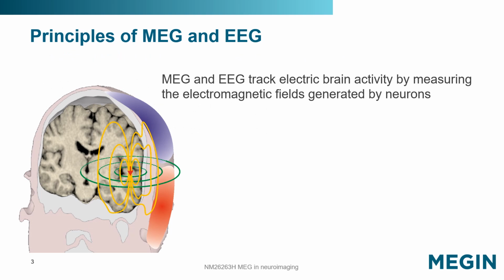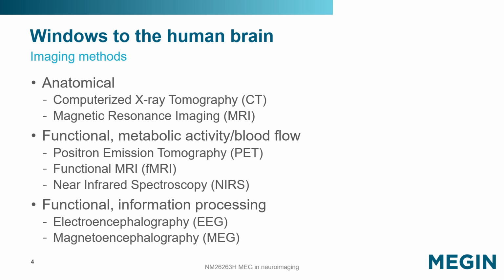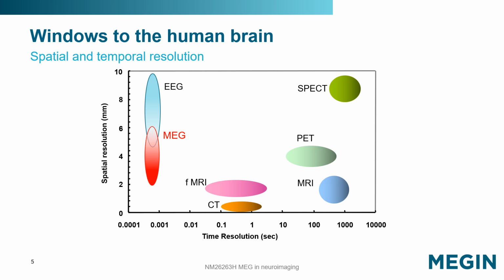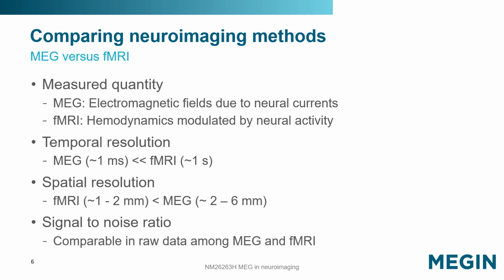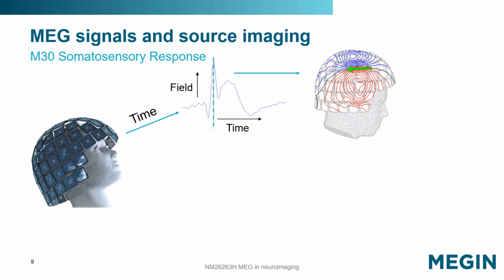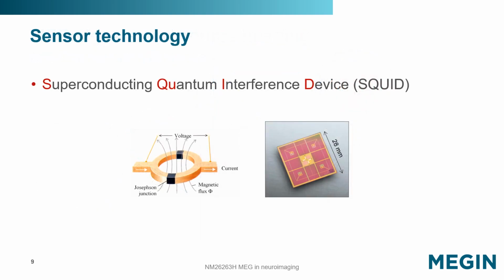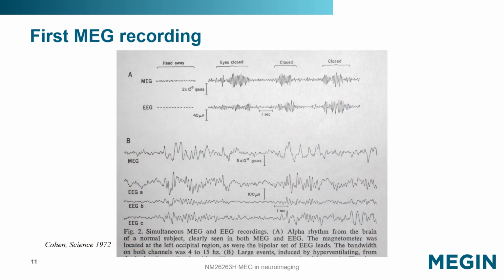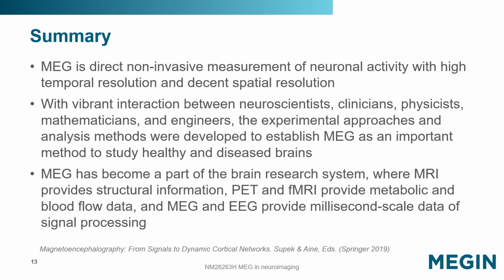NM26263H MEG in neuroimaging